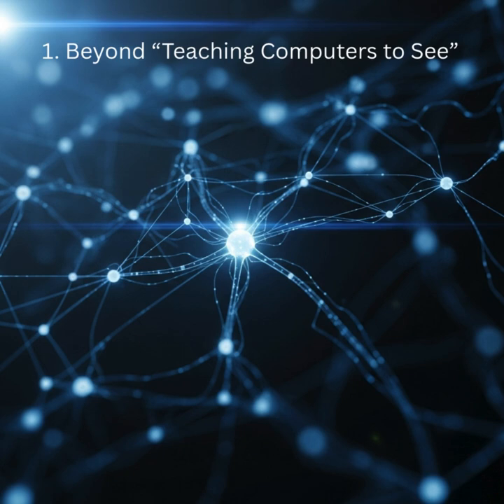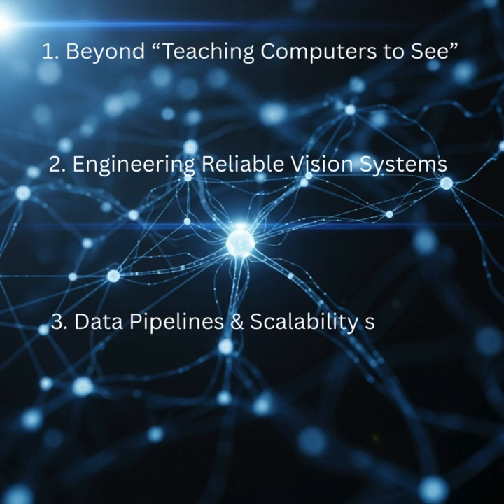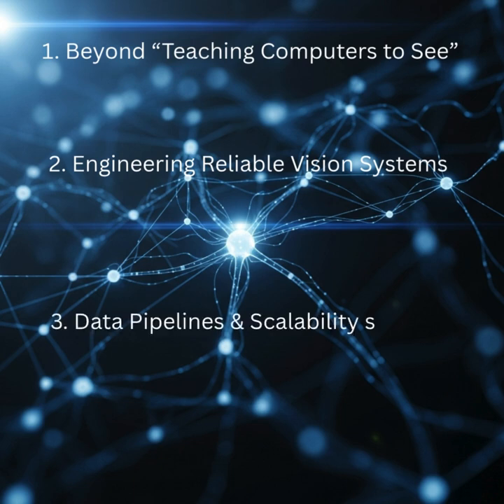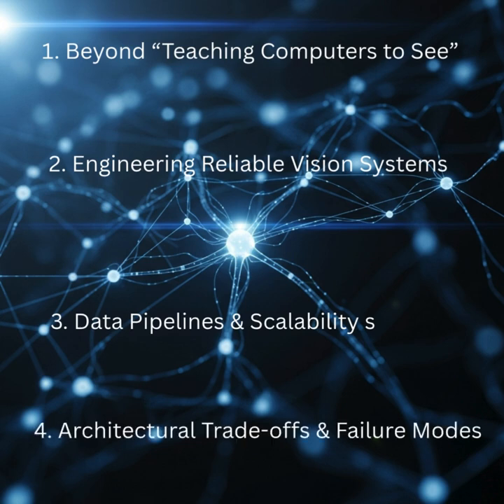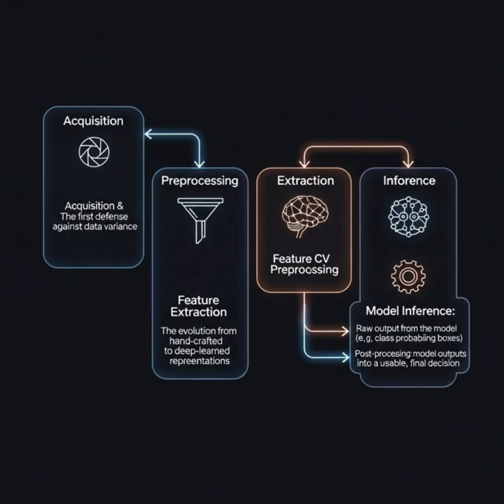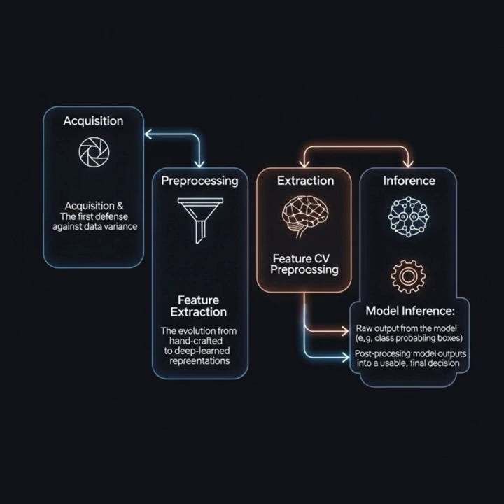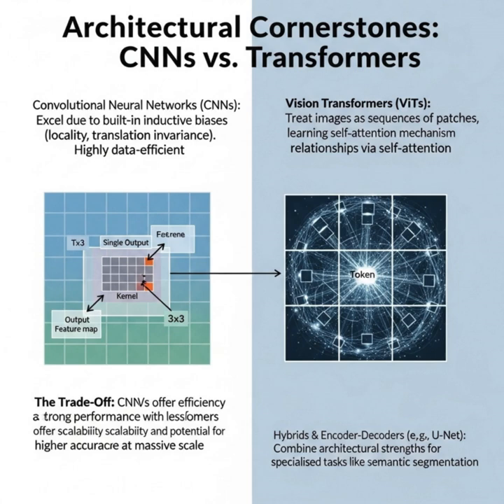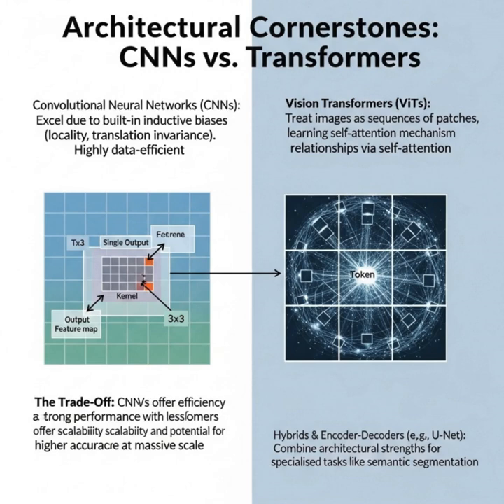What Is Computer Vision? | Introduction to Computer Vision in AI & Machine Learning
In this comprehensive video, we unpack what -- computer vision really means, how it works, and why it’s such a powerful field in AI & machine learning. Whether you're a beginner or an experienced developer, you’ll get clear explanations of core tasks (image classification, object detection, image segmentation), how vision models are built, and how they’re applied across industries.